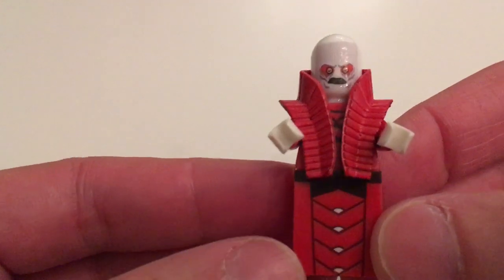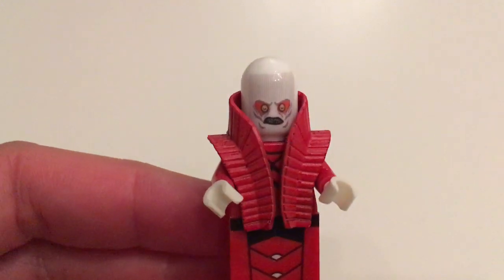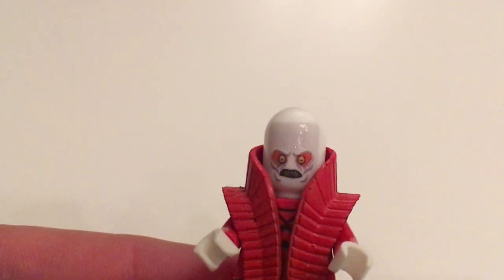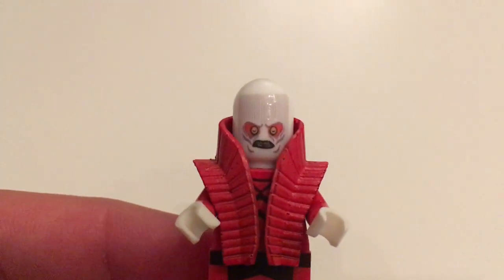[Review] LEGO Star Wars - Custom Tion Medon Minifigure by AStarBricks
Review of the Custom LEGO Star Wars Tion Medon Minifigure by AStarBricks.